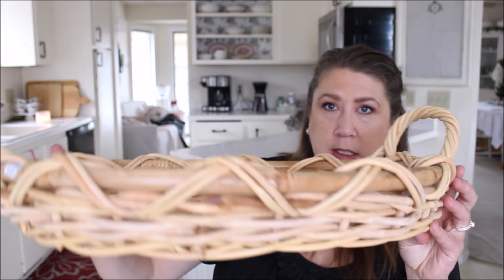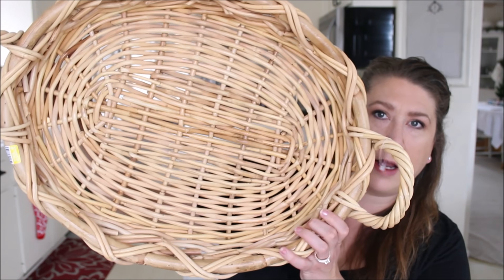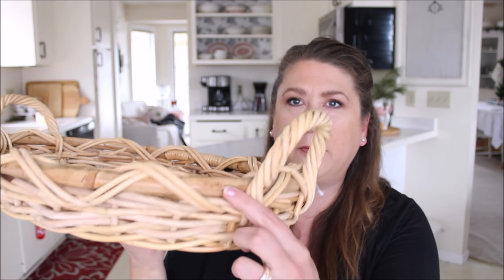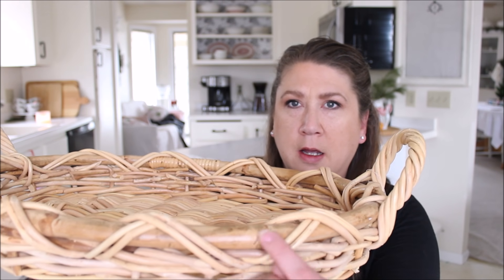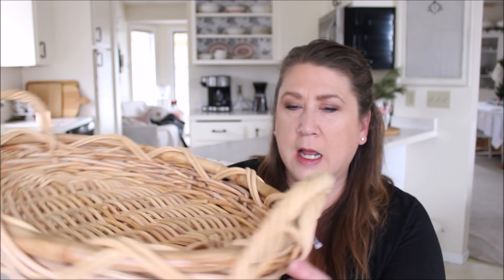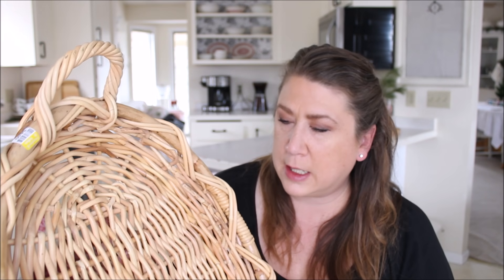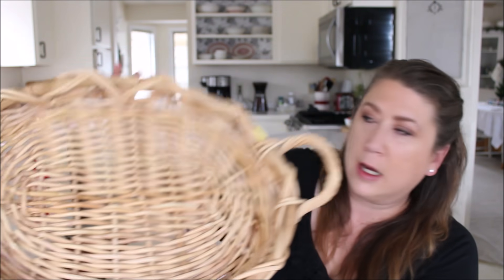Thrift Store Thursday #36 | Day Eight | 12 Days of Vlogmas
Hi Everyone!

I'ts time once again for a Thrift-store Thursday Haul.  Oh my and I excited to share what I brought home this week.  Enjoy!

Mailing Address:
Robin Johnson